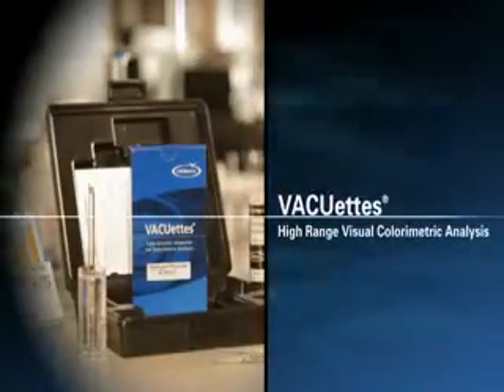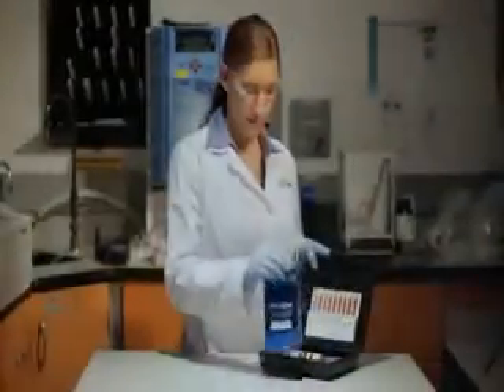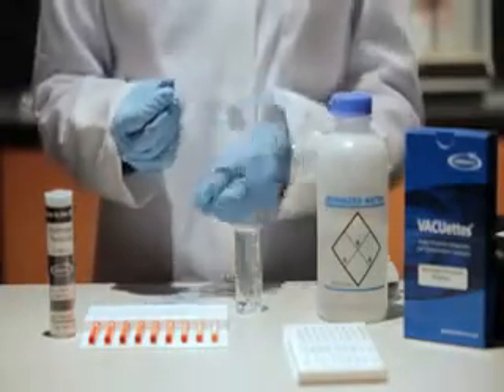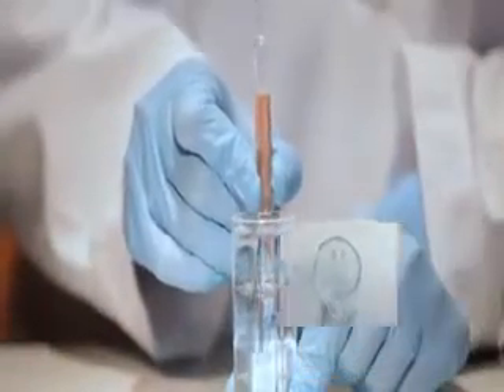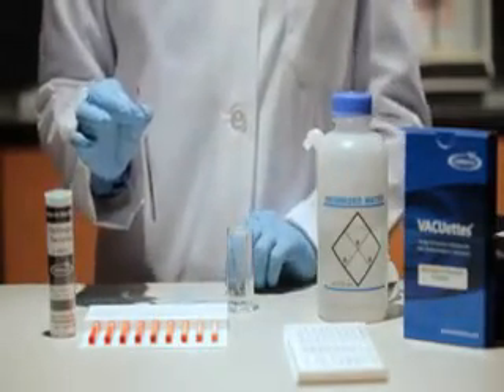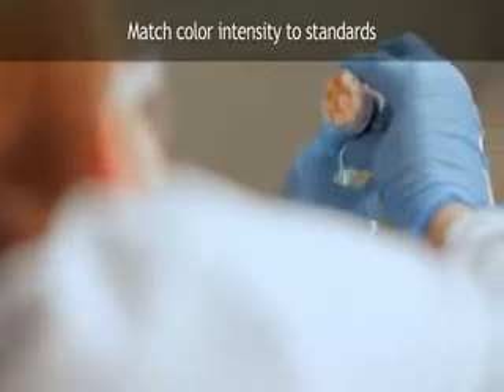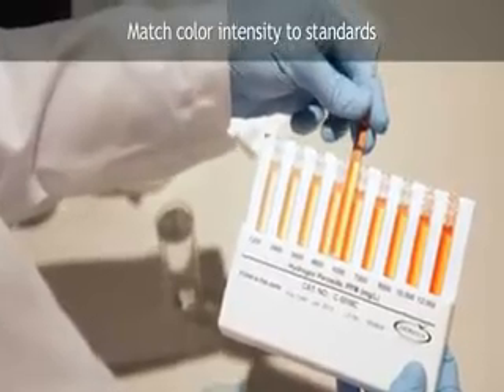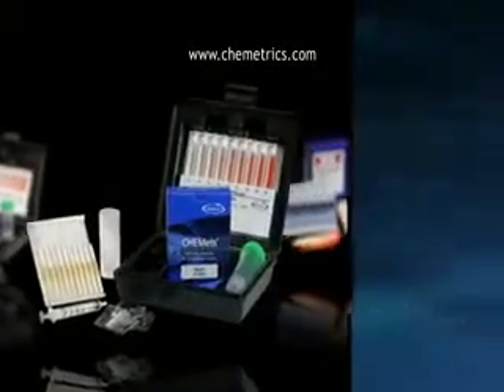Ampolletas VACUettes® de Chemetrics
Análisis de agua altamente concentrada utilizando método colorimétrico visual de ampolletas VACCUettes de Chemetrics.